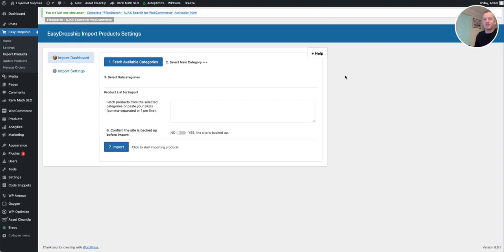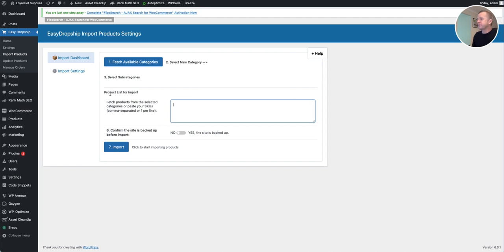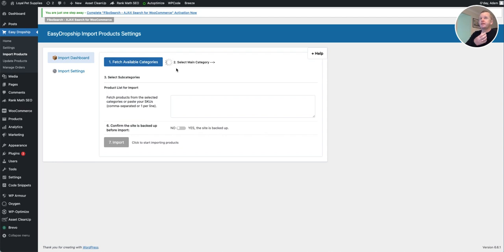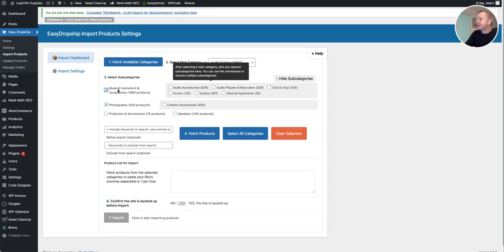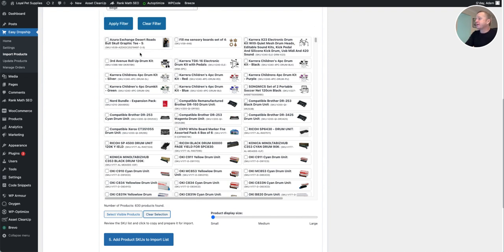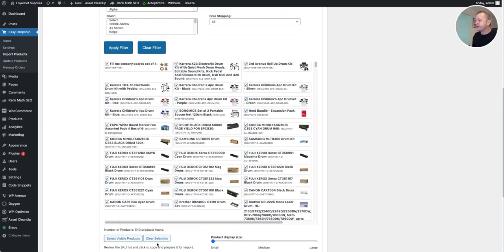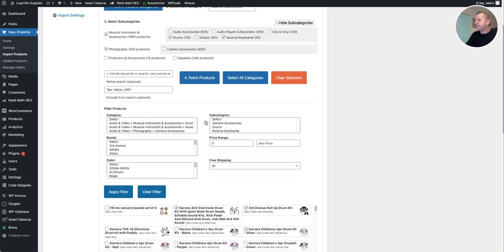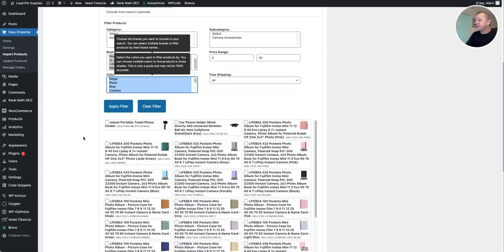Product Selection and Filtering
We demonstrate how to connect your website to the warehouse and set up product imports by searching through categories and subcategories. We show how to exclude and include specific products using filters, such as product codes, SKUs, keywords, price range, and other attributes. The process involves fetching category data, selecting desired products, and refining the list through various criteria. We also demonstrate how to use hover tooltips and backup the site before importing. Finally, we filter down the product list to refine search results further.